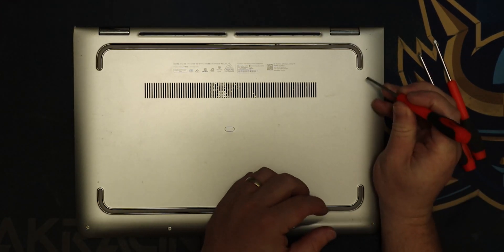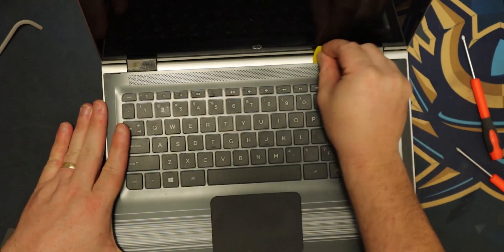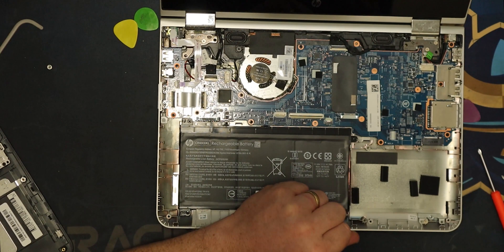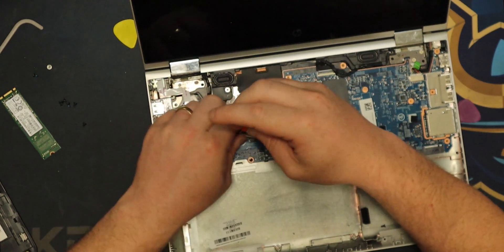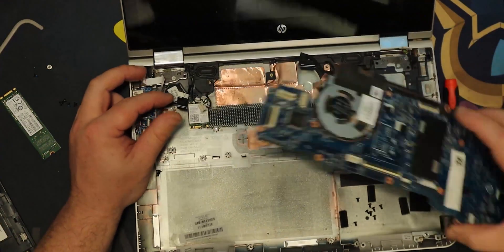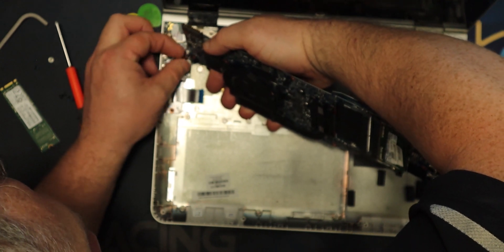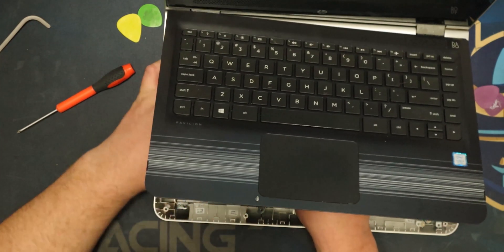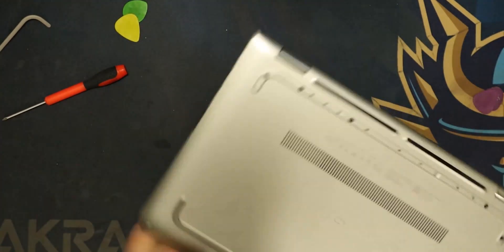HOW TO: Disassemble and Reassemble HP x360 13-U158tu. Noisy Fan Fix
Stripping down a HP Pavilion x360 13-u158tu to fix a noisy fan causing overheating. Also covered in this video is
Upgrade the SSD m.2 HDD
Replace the battery
Replace WiFi / Bluetooth card
Upgrage RAM